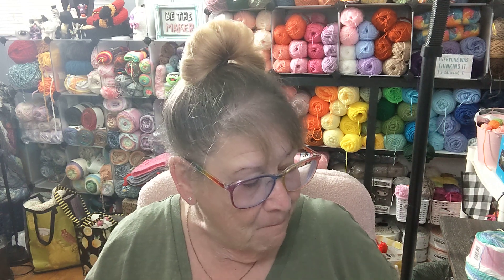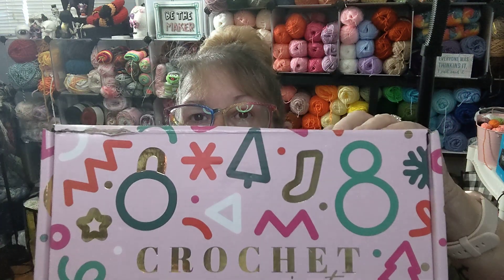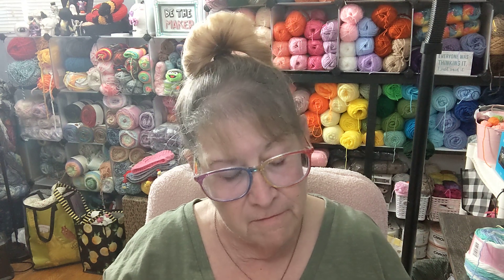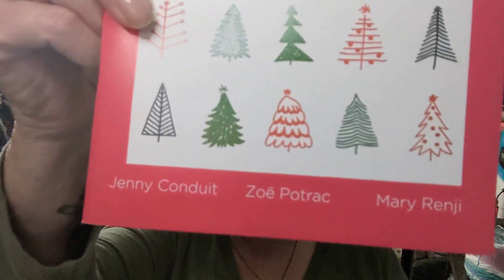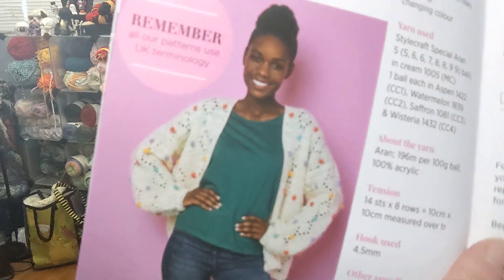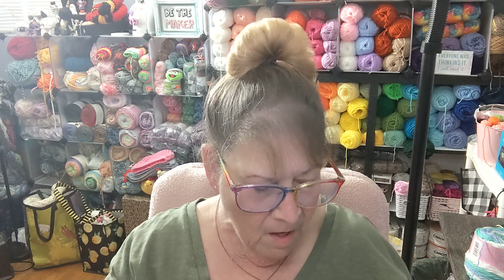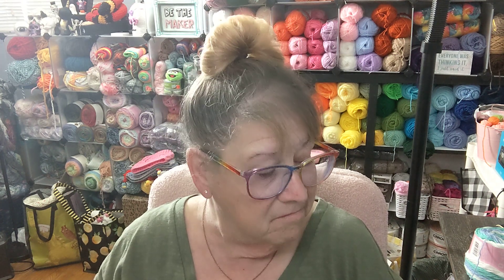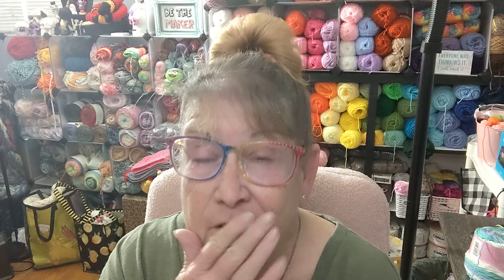Crochet Society November box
Crochet Society box for November. It's aight, but nothing I get excited about.

answer one question and you’re in

Judys Jewelz